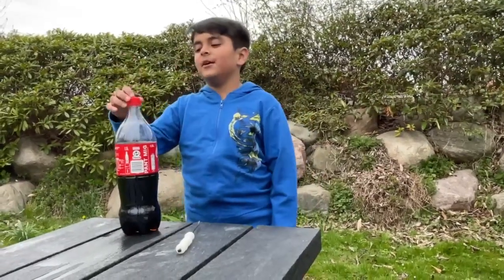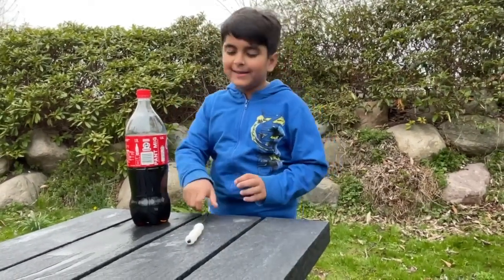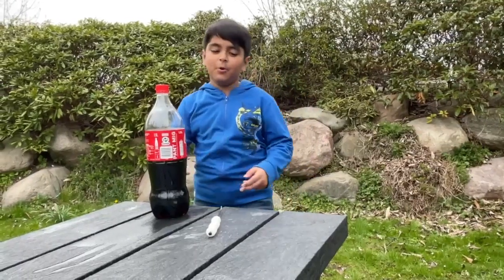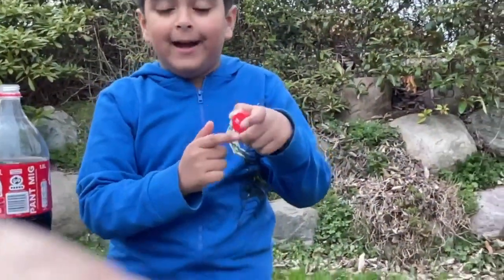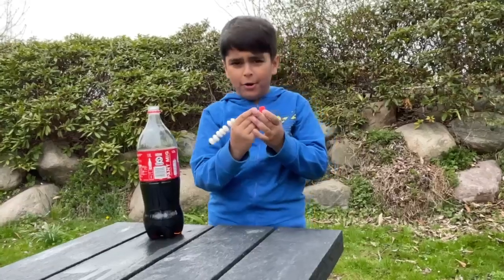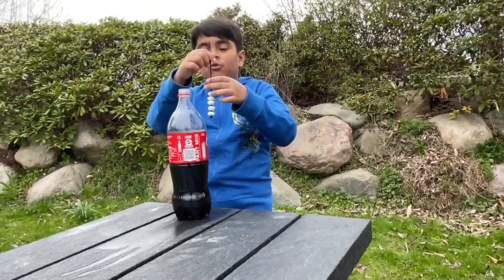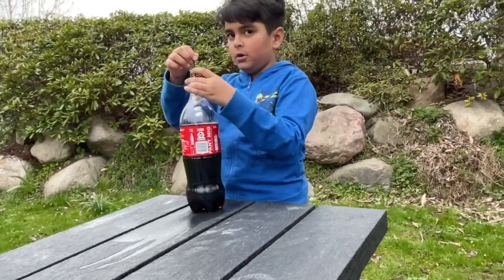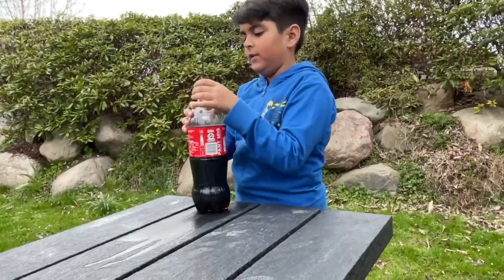science Experiment: Coca Cola vs Mentos 2.0 / easy DIY ACTIVITY cola vs mentos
coca cola i love this experment with coke easy DIY Activity cola vs mentos Explosion !science experiment#funny enjoy learn explosion science Experiment: Coca Cola vs Mentos 2.0 / easy DIY ACTIVITY cola vs mentos